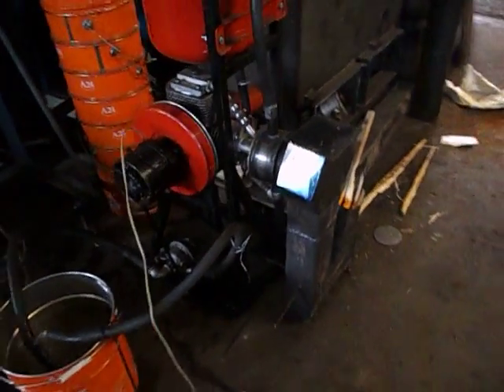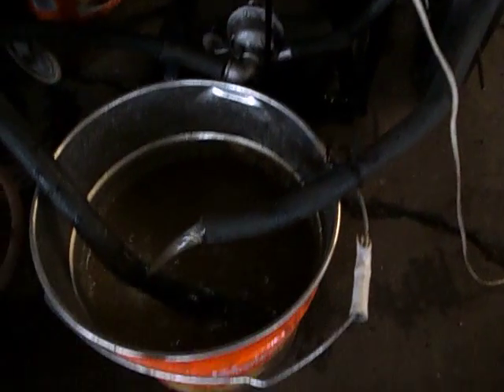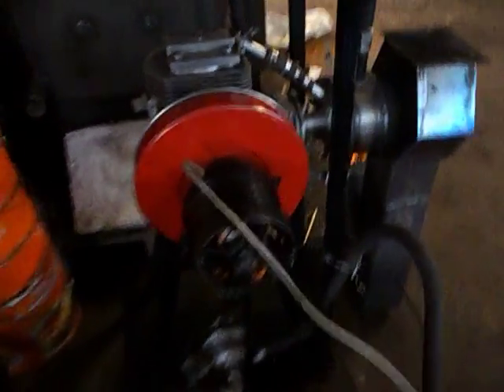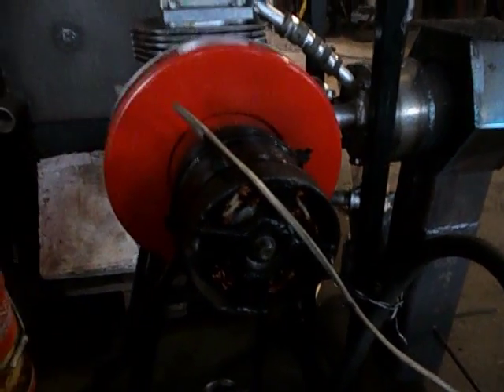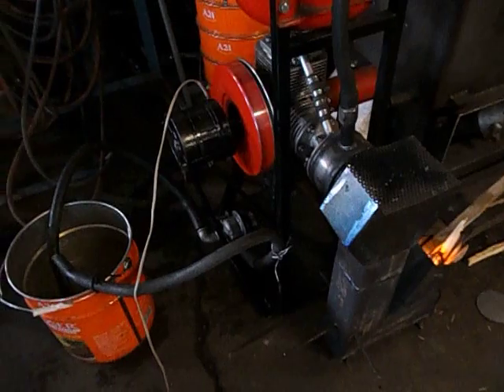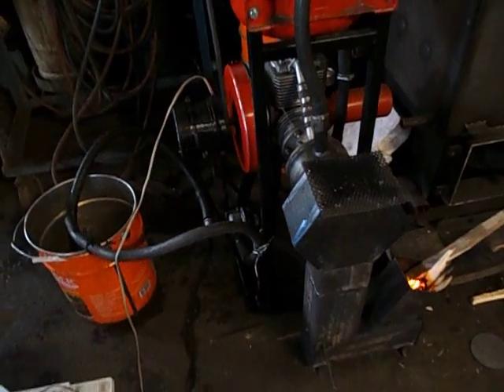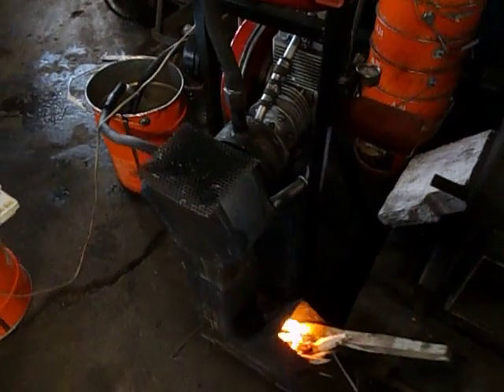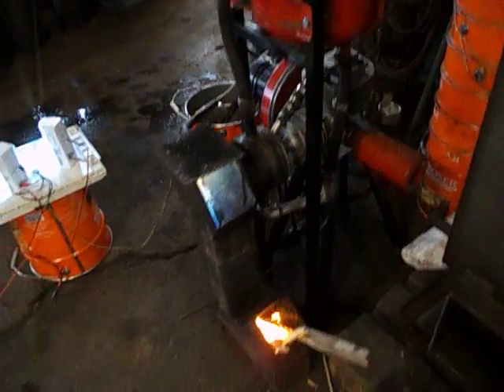Stirling generator and rocket stove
Generator Stirling cu pompa de apa si incalzit cu soba racheta.